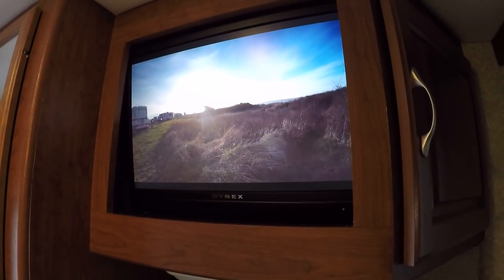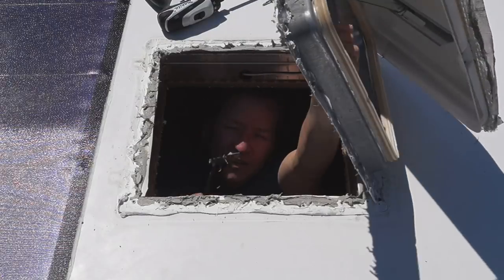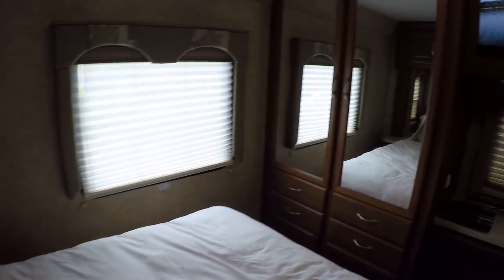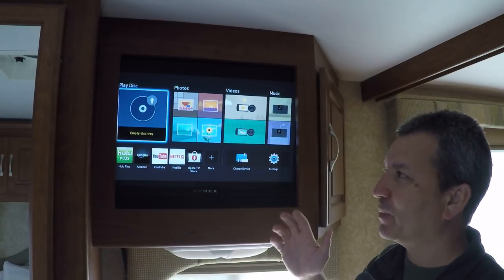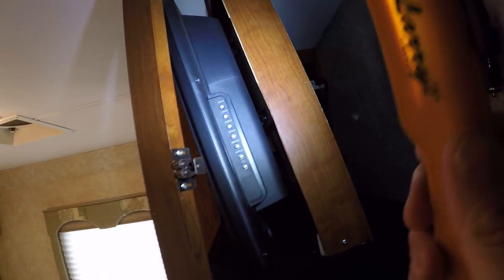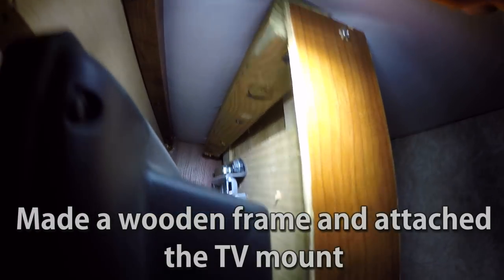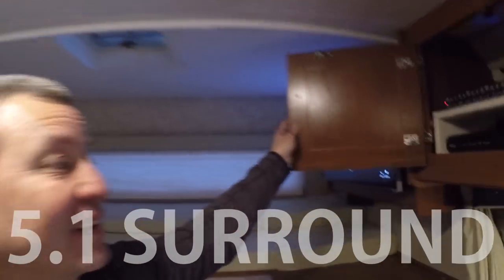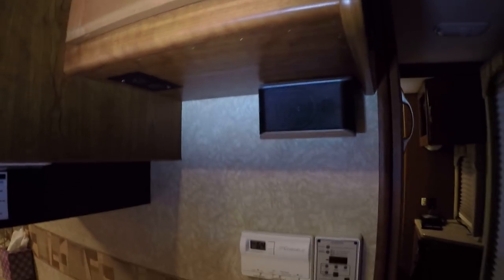DIY HDTV and Audio Upgrades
Get the basic home theater experience in your RV with these affordable do-it-yourself upgrades. We updated the TV and stereo components in our RV by removing the old tube TV and adding crisp high definition video and audio. LED Smart TVs and sound systems are more affordable than ever so you don't have to wonder how to get that home theater quality in your RV while on the road. With a little patience and planning, this do-it-yourself project can really pay off.

Universal Flat Screen Mounts
Swivel Universal TV Mount